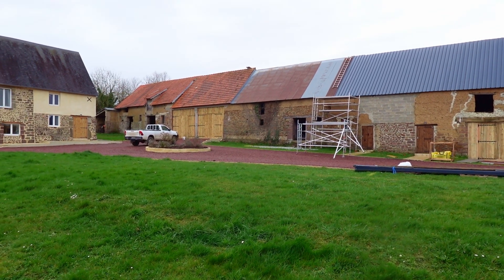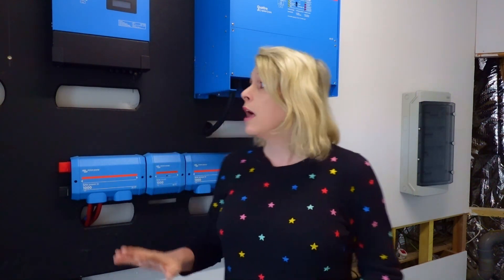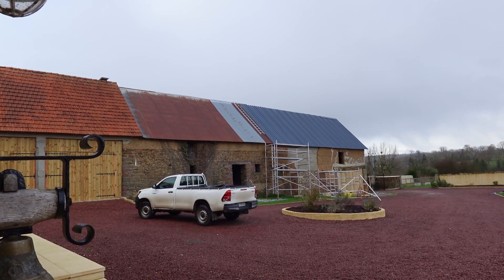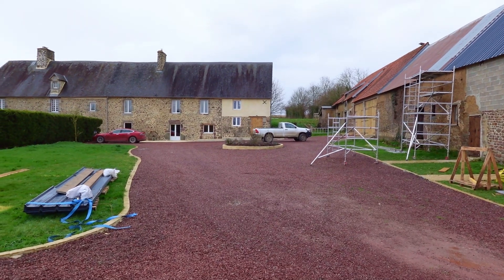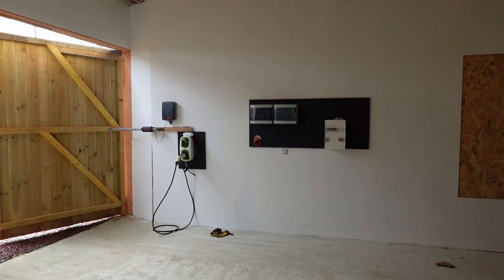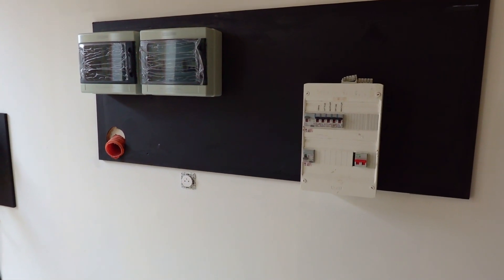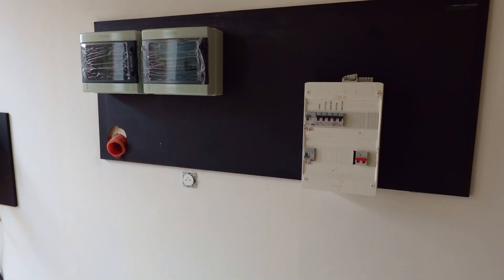Your Questions Answered About DIY solar installation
Thanks for your questions and comments on my videos quite a few of you were asking some questions about the design of my solar system. Today I decided to make a short video explaining how the solar system works and why have located the lifepo4 batteries where they are.